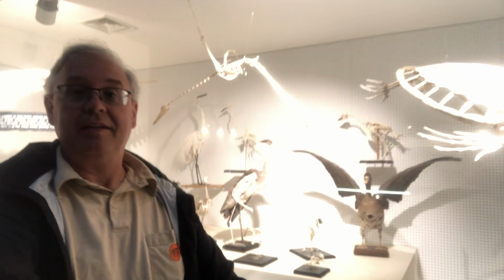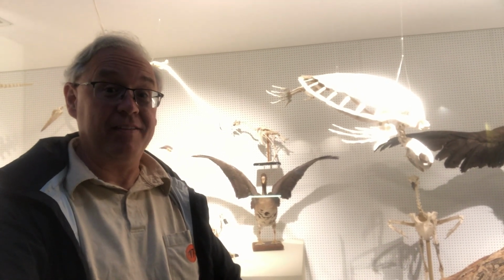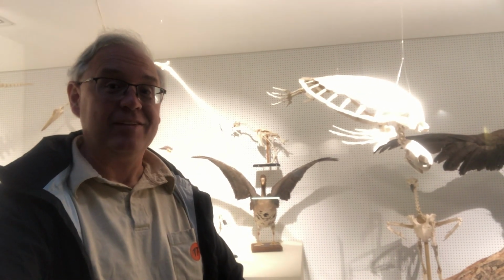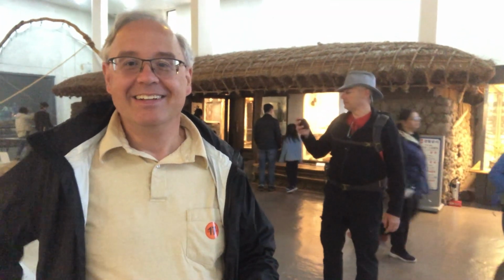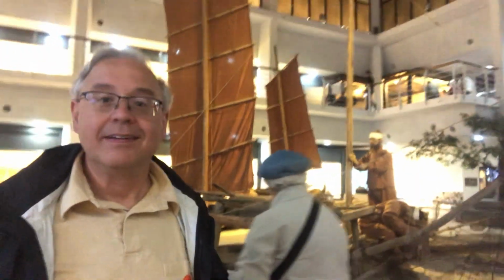JEJU INTRO (VLOG #108) - Jeju Island Harbor / Folklore & Natural History Museum - 04-04-2024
I'd forgotten to do my little intro to the port from the balcony that's become customary for me at each port we arrive at; I was preoccupied putting other things together (including myself) in preparation for an early departure today (well, earlier than usual).

This particular port has the locations divided up much more easily than in Busan, where I was basically wandering around a single fairly small area; while the distances in Jeju aren't large, having to go from one place to another by coach does break the day up into discete parts.  For all that it was a short day here in Jeju, there'll be plenty of footage, in bite-sized chunks.

As a suitable introduction to the place, we started out at the Folklore & Natural History Museum…